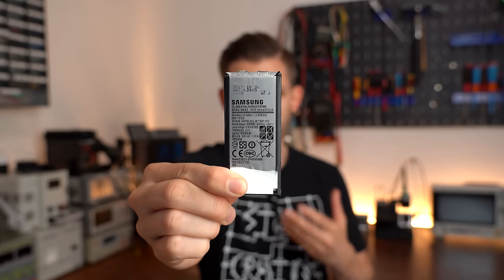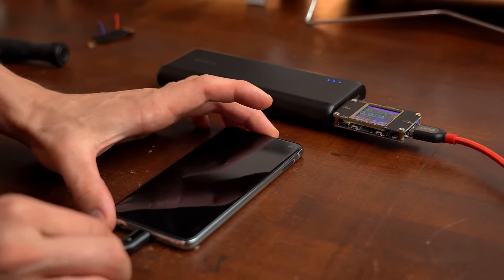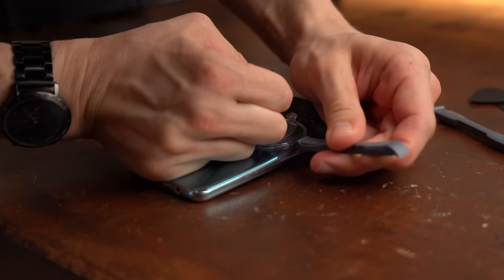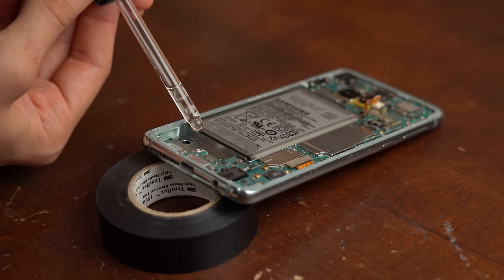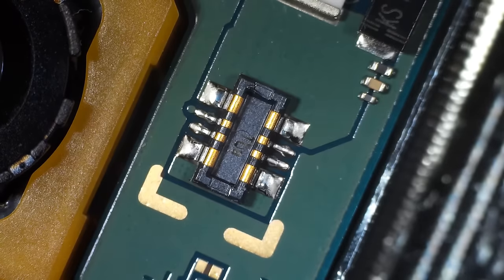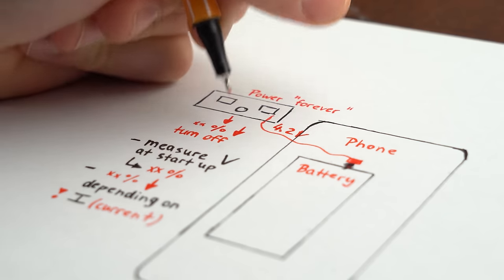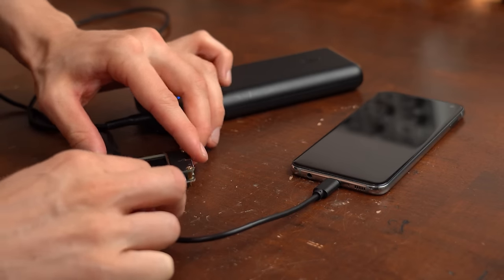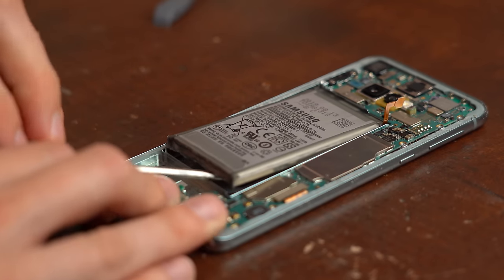I "Solved" Samsungs Swelling Battery Problem! (Batteryless Phone)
Warning!: Modify your phone at your own risk. There is always a chance of destroying things.

In this video we will be having a closer look at the swollen battery problem of Samsung phones. Of course we could always replace such a battery but that is maybe only a short time solution. Instead I want to get rid of the battery and use my phone with just a power supply since I no longer need it for mobile usage. In such a case the phone can still be useful for various applications which I will show you in the video? So can we power a phone without its battery? Let's find out!

0:00 Swelling Battery Problem?
1:14 The Plan to Save my Phone
1:57 Intro
2:34 Removing the Battery
4:55 Trying to Power the Phone
7:49 Final Power Solution
9:52 Verdict